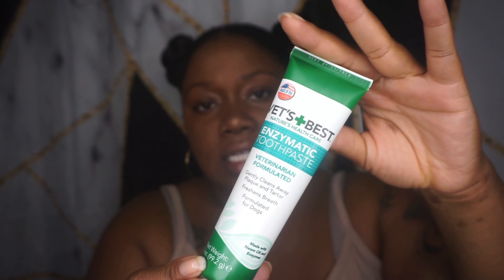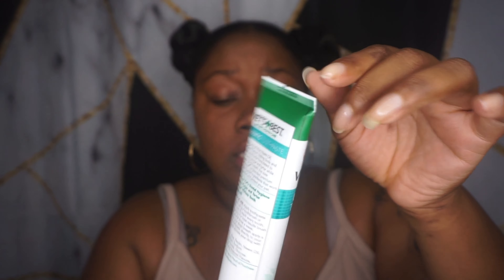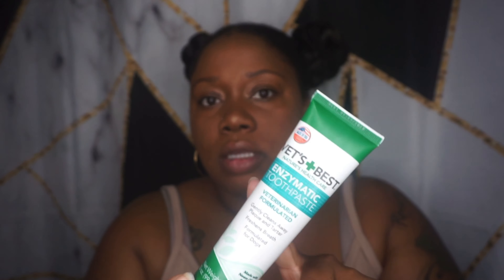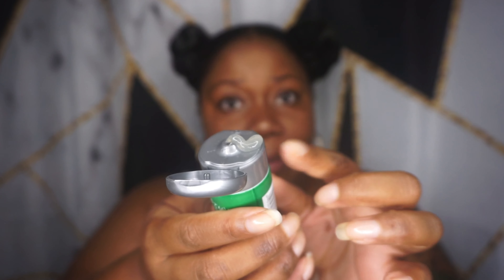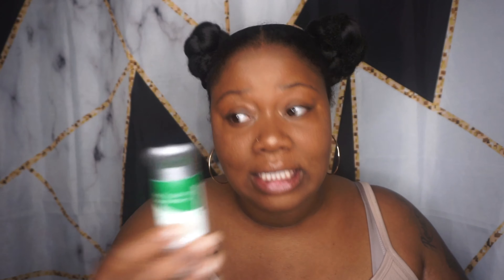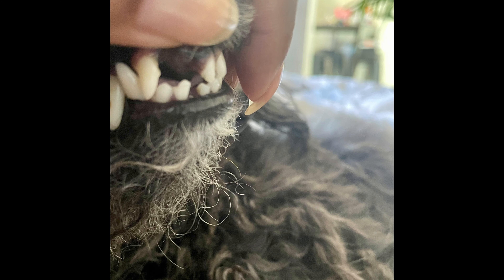Product Review-Vet’s Best Toothpaste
All reviews are honest and real. I like to buy products and services with hopes of loving the experience and being able to share my honest review with others. So sit back and enjoy some Bessie honesty and a bit of silly.